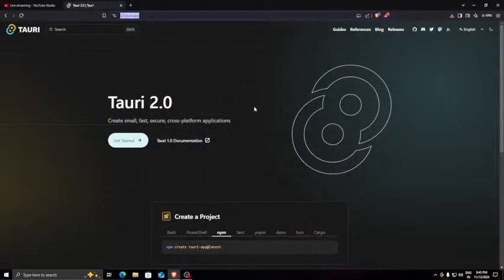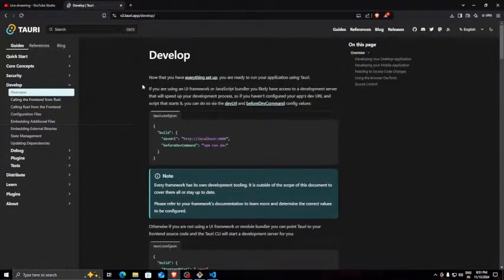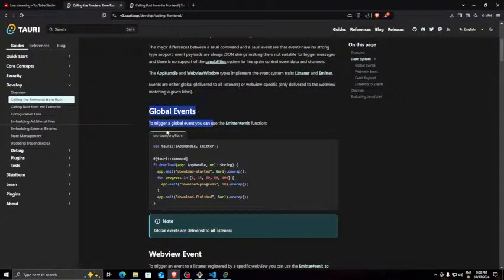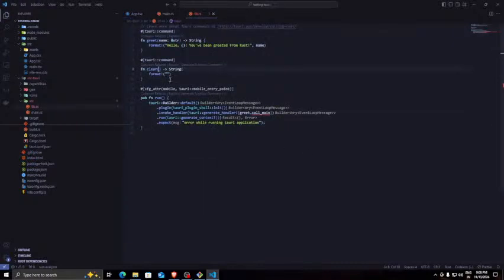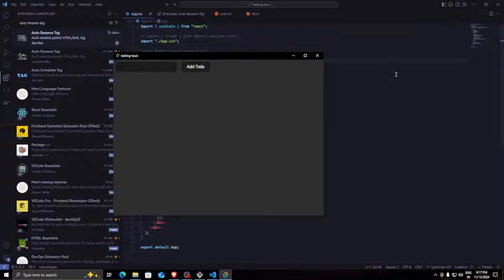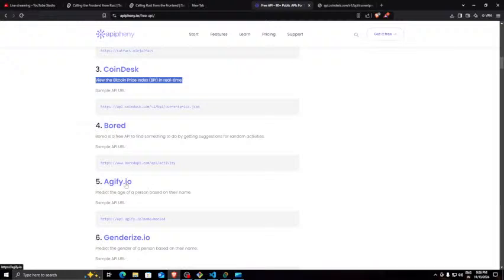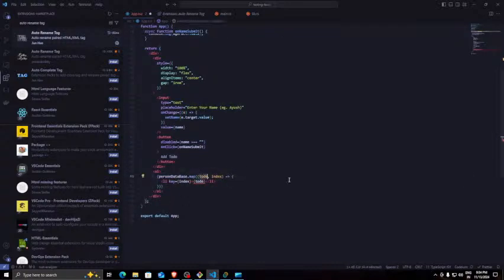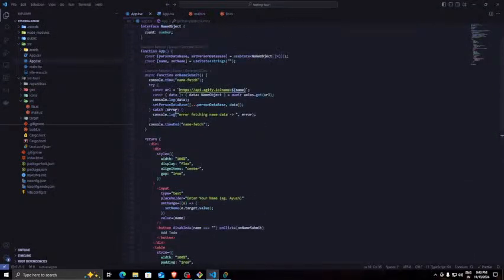Trying Out Tauri | Learn, Ask & Chat! (Trying to make a side hustle) #2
I am just exploring out the tauri 2.0

Github:
kingpin-ay